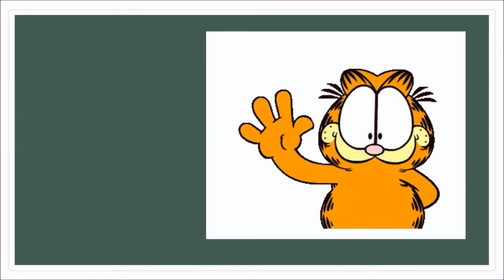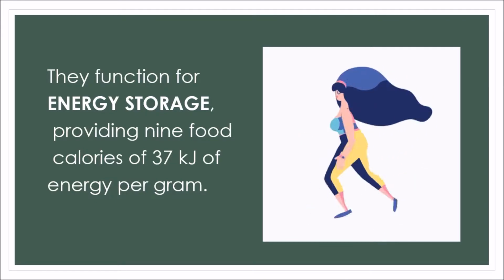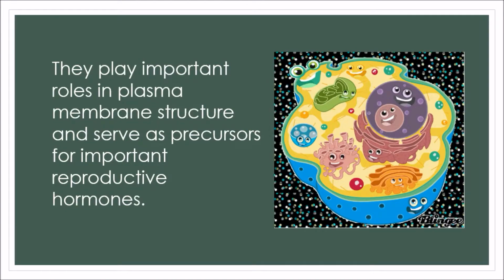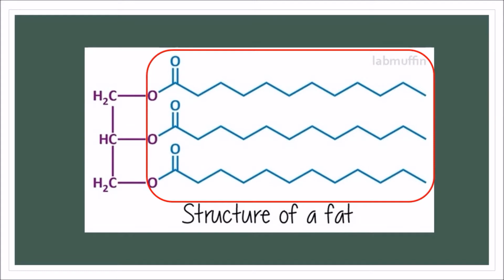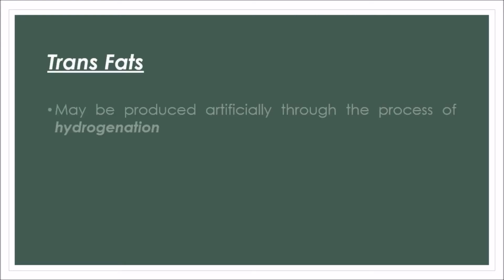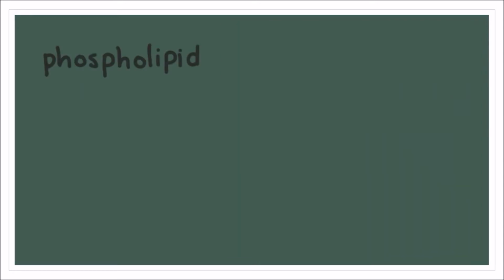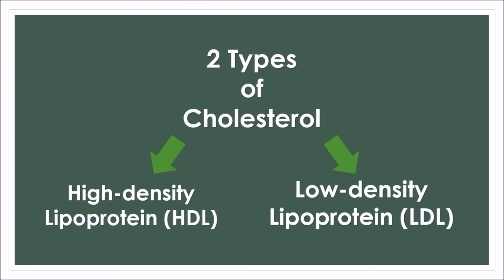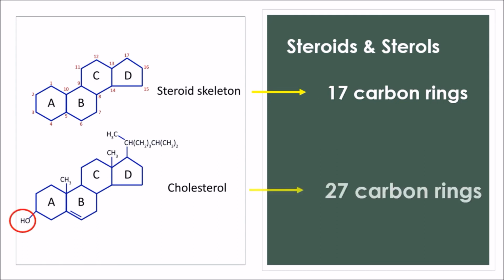Biological Molecules- Lipids